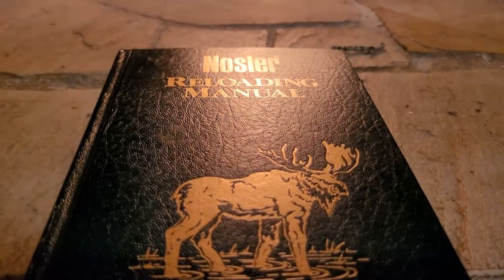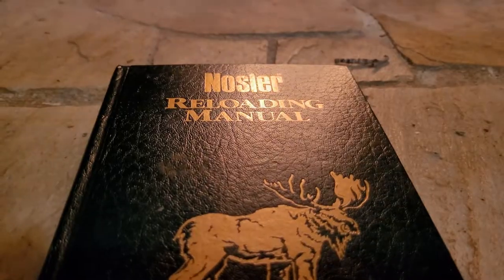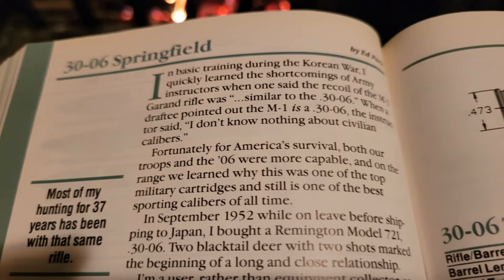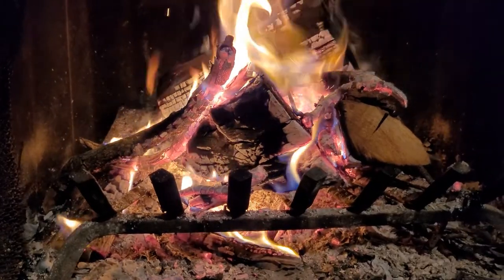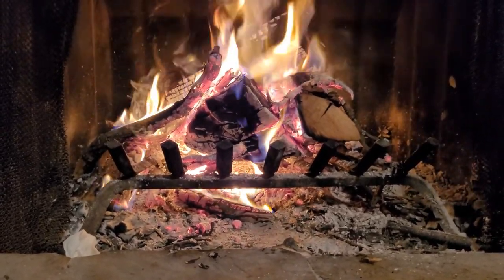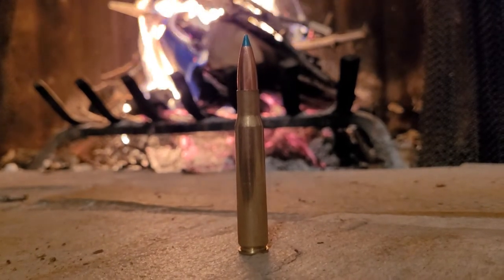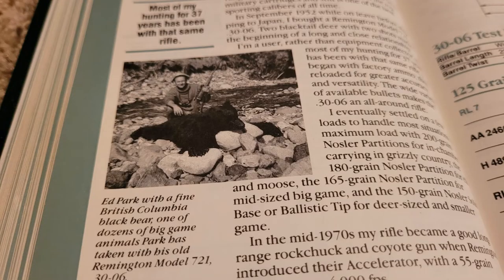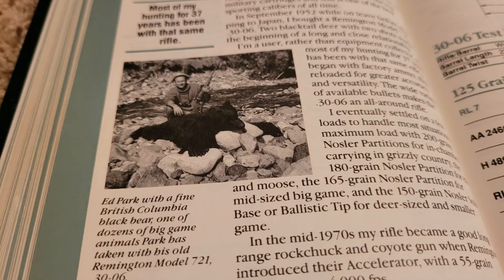The 30-06 Springfield: Cartridge Fireside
In this video I read a brief snippet from an article written by Ed Park who was the Oregon Field Editor of Outdoor Life.

Nosler Reloading Manual Number 3

30-06 Springfield
Ed Park
Oregon Field Editor of Outdoor Life